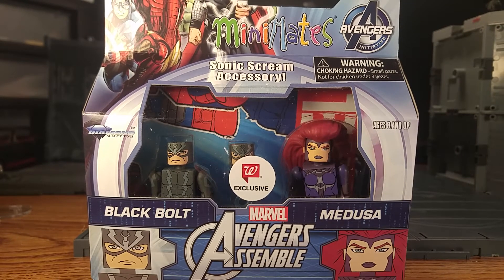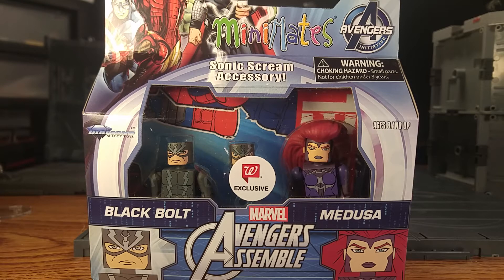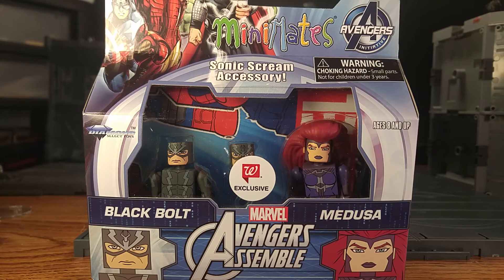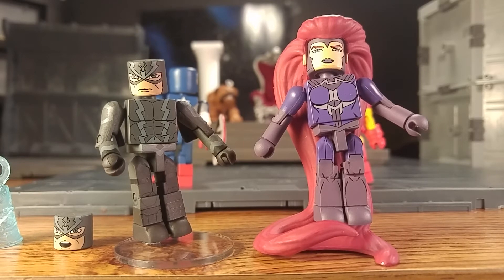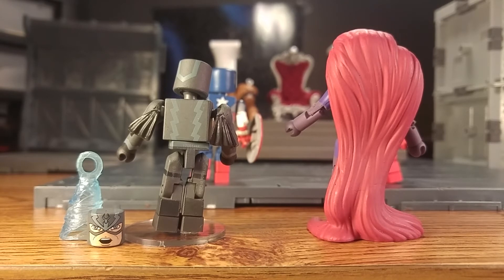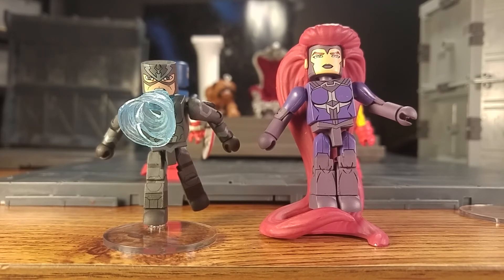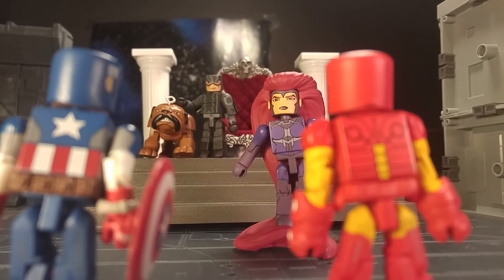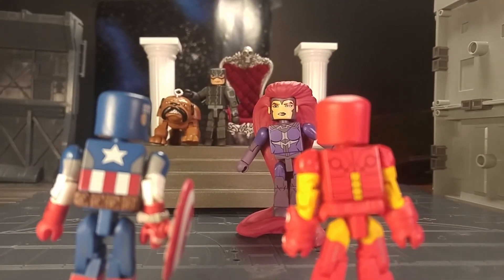Minimates Black Bolt/Medusa Walgreens exclusive 2 Pack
I open this much anticipated minimate two pack from Diamond Select Toys and Review the figures and accessories. At the end of the video I'll set up a Articulated Comic Book Art style picture to be featured on my Instagram be sure to check out all of my minimate pictures feature there.